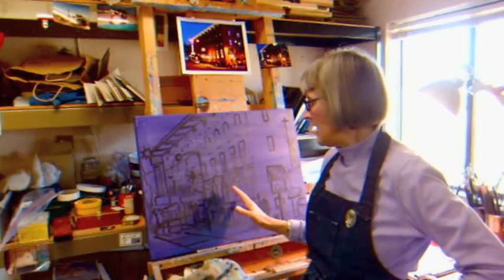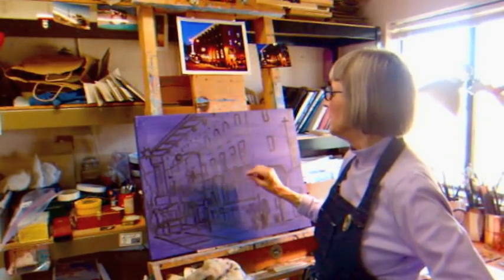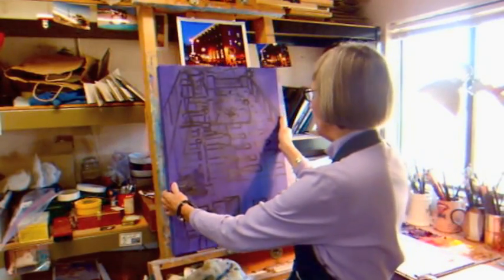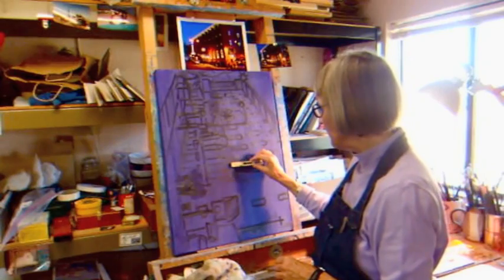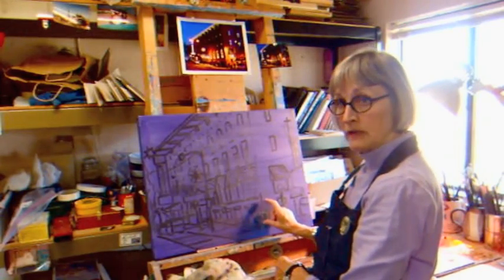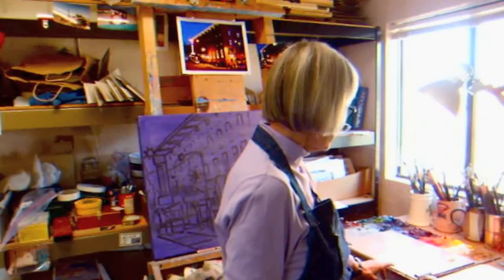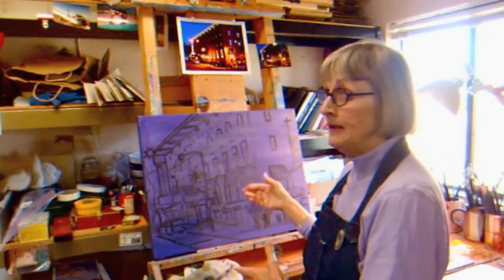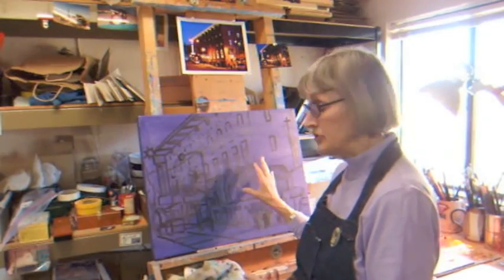Linne Thomas Painting in Prescott, AZ.m4v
Linne shows how she prepares to start an oil painting of the St. Michael's Hotel in Prescott, Arizona.